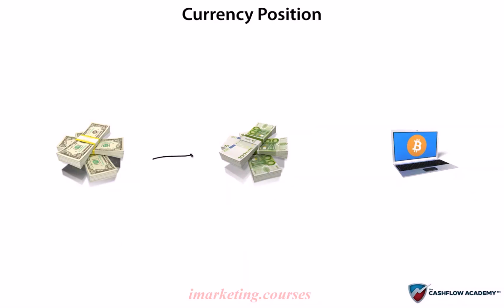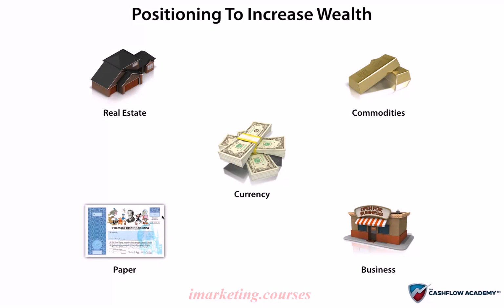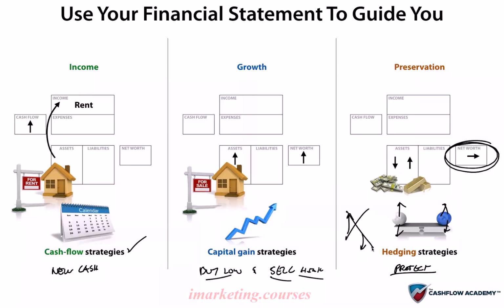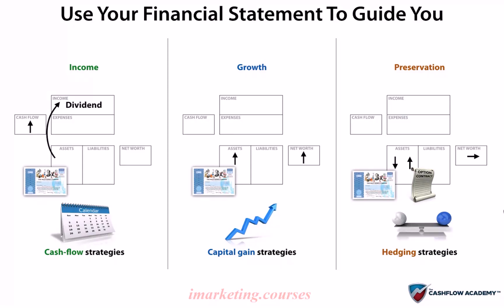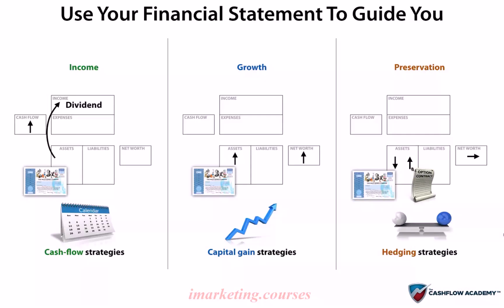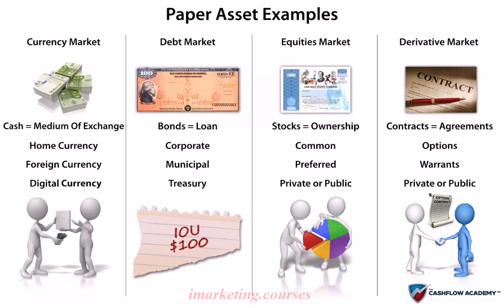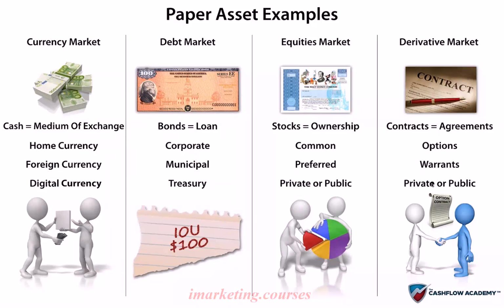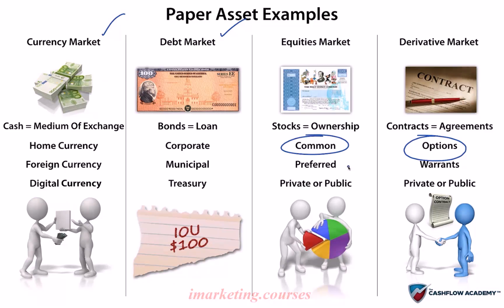04 Cash Flow Module 4